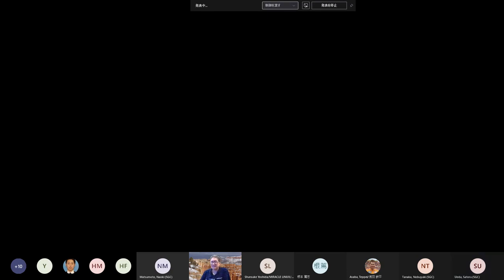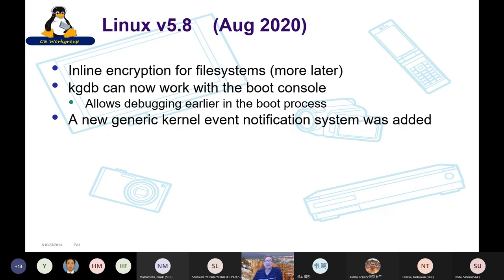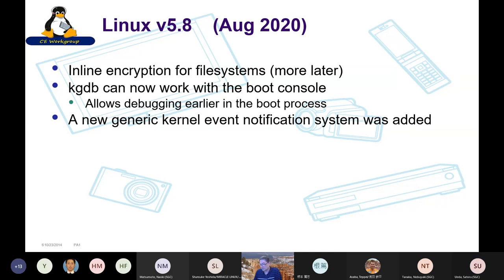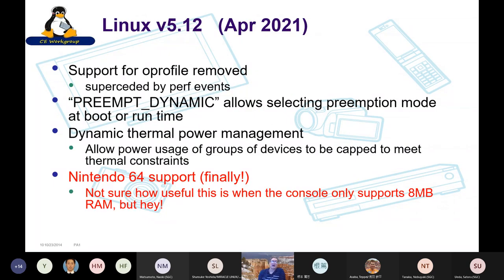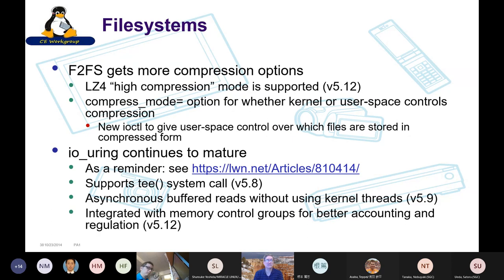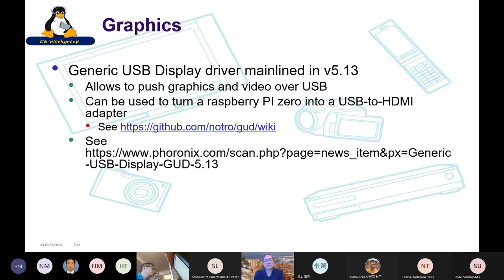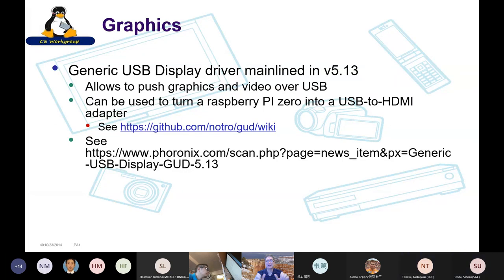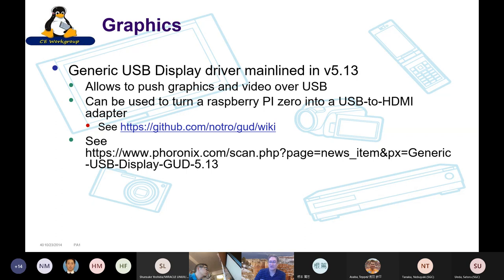JJam_77_1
Embedded system related OSS community update by Tim Bird.